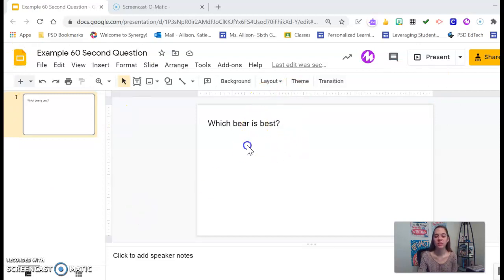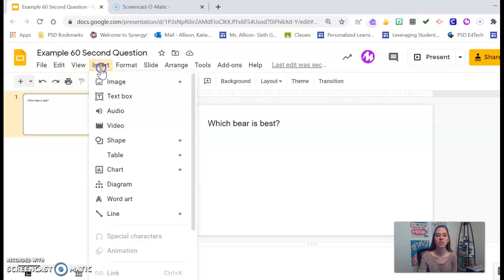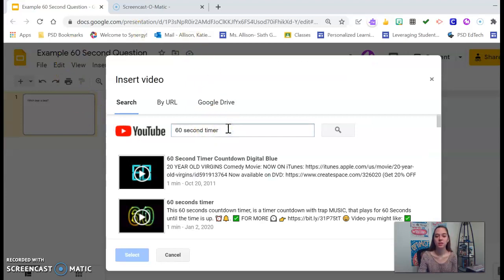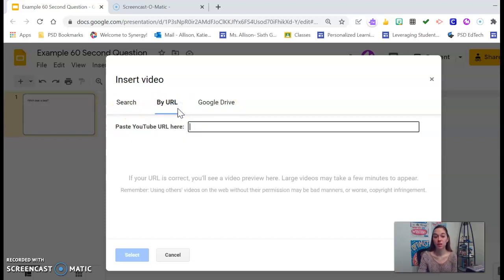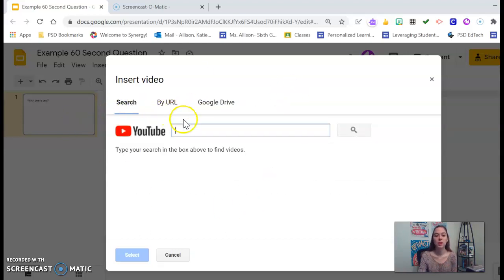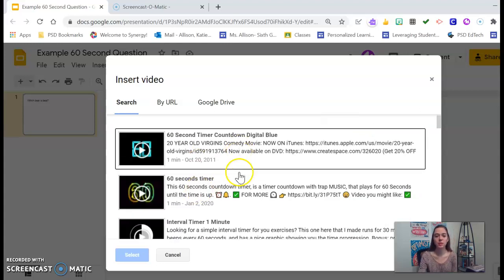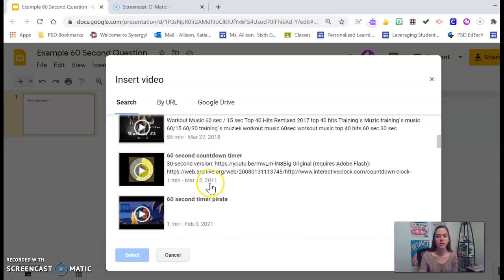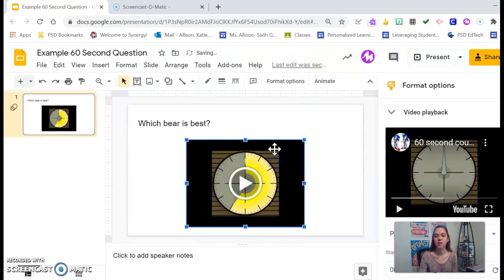Youtube Video on Slides